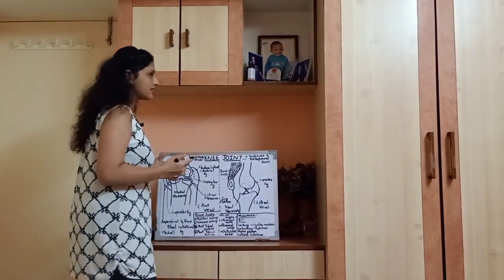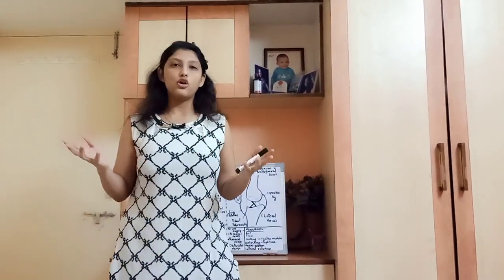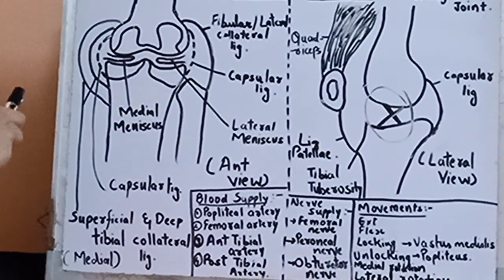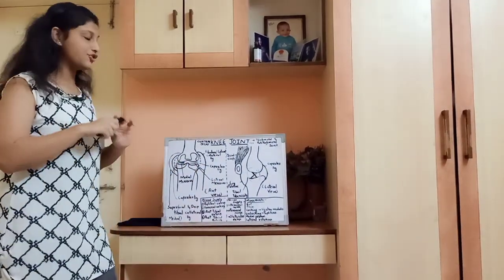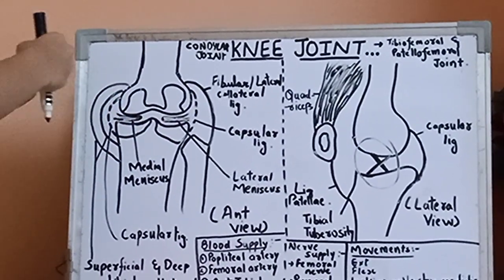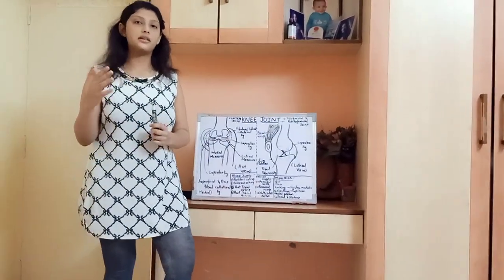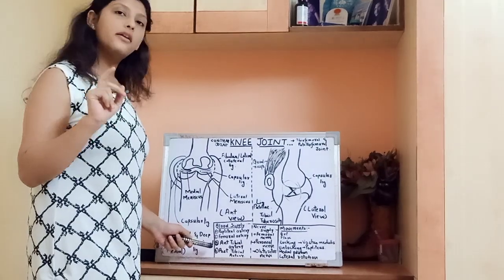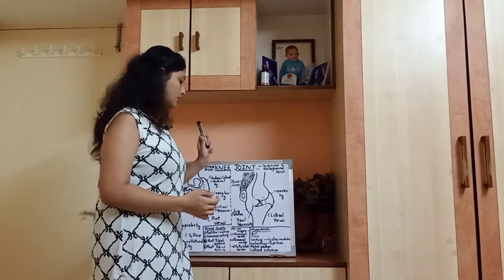Anatomy of knee Joint..